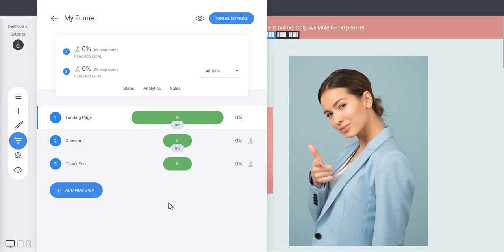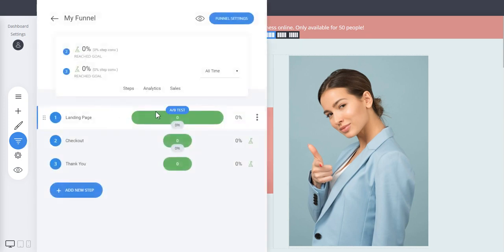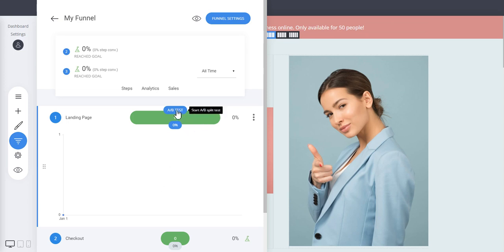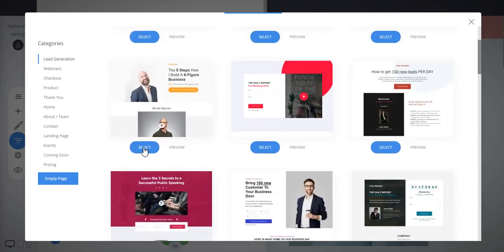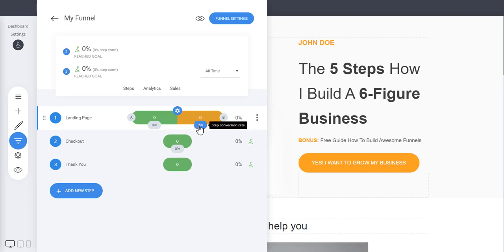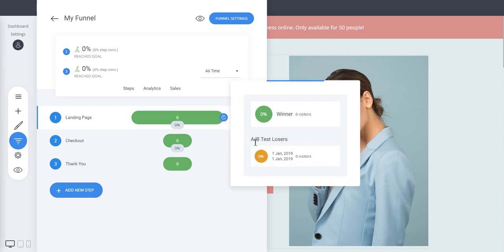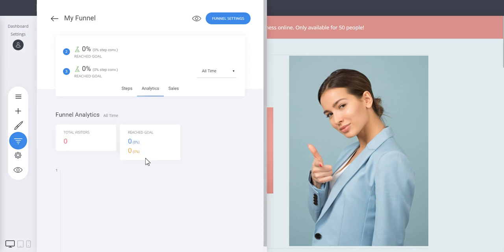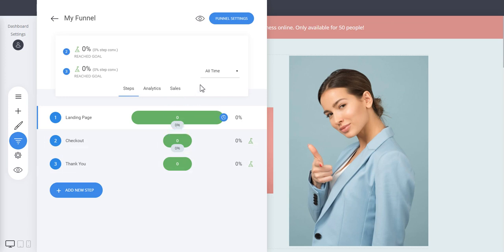Phyxter Website Tutorials - Module 2: A B Testing